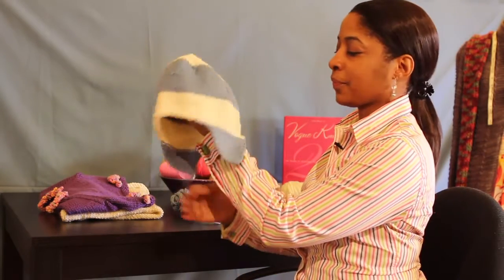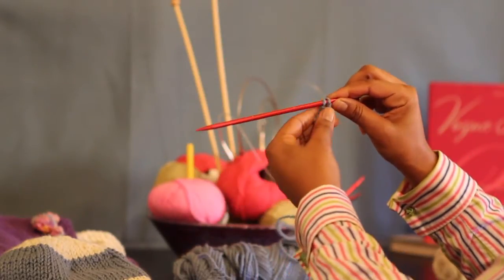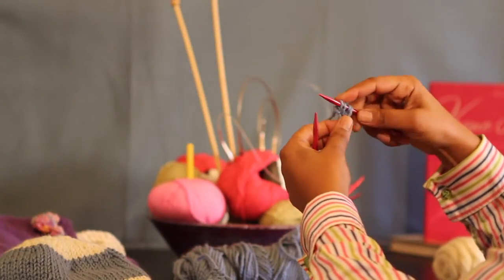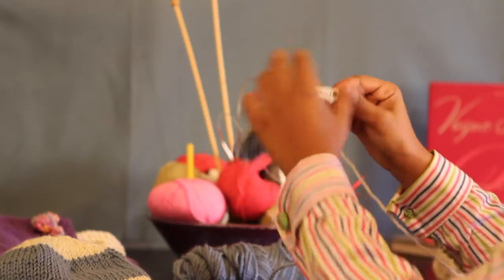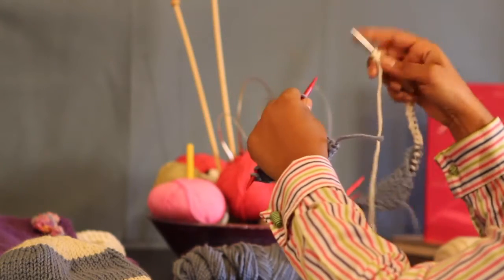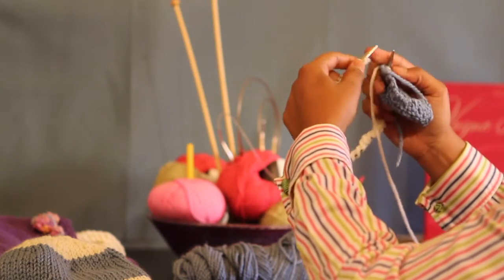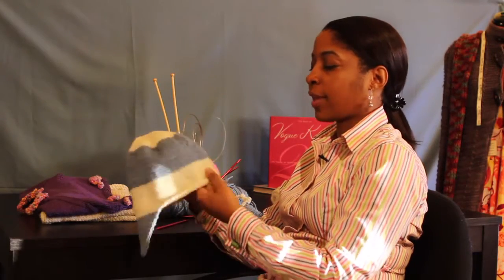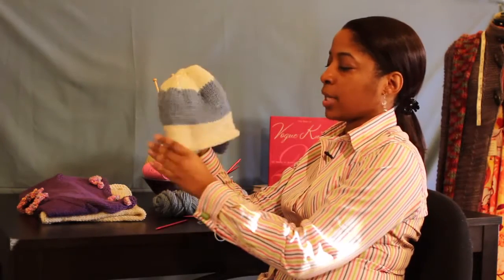Circular Knitting: Hats With Earflaps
Circular Knitting: Hats With Earflaps. Part of the series: Knitting and Quilting. You can make your own warm, attractive hats with earflaps by employing the circular-needle stitch technique known as circular knitting. See the circular knitting technique close-up in this free video on knitting and quilting.